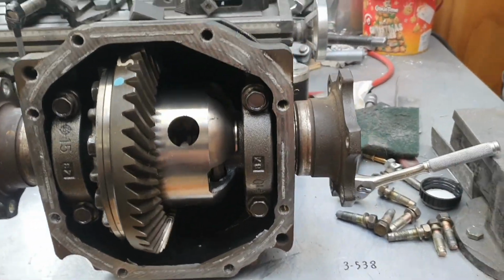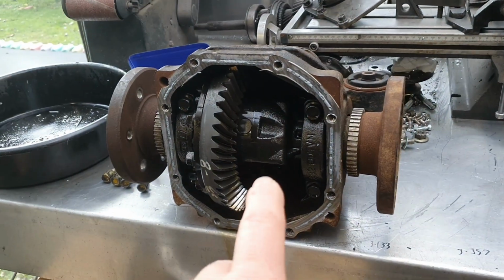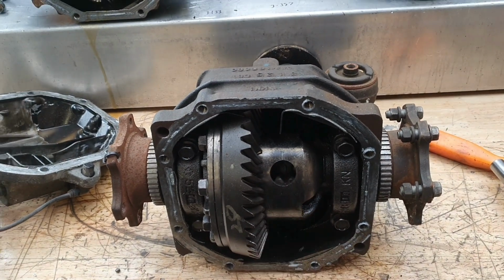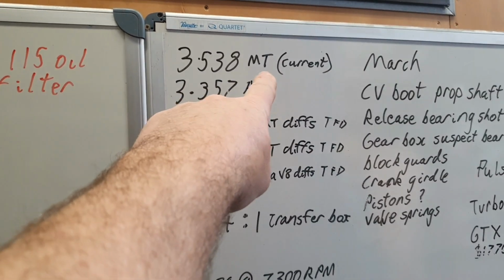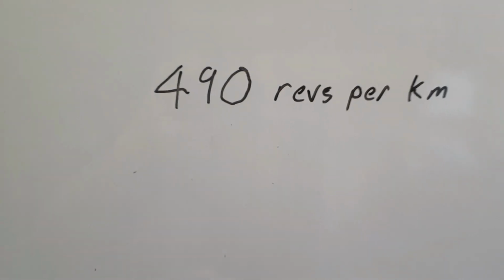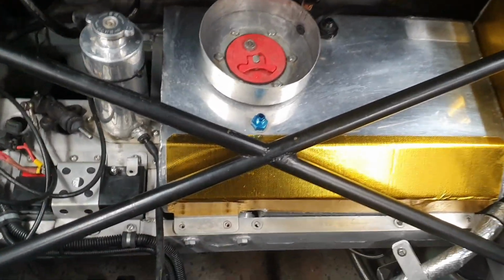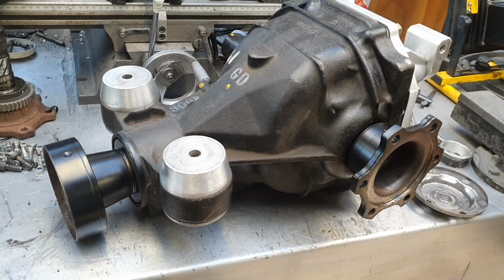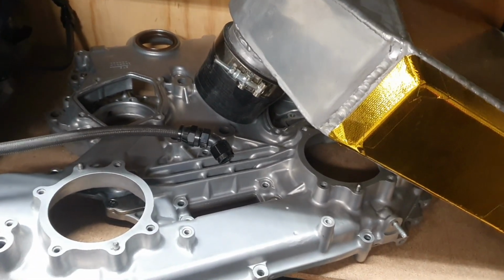Gloria has left the building! What's going on with the March?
Yes this time she behaved well enough to get the owner all the way home! - but not before one last tantrum on the way out, she REALLY liked my garage it seems.

We are doing cool things with the little March! :)